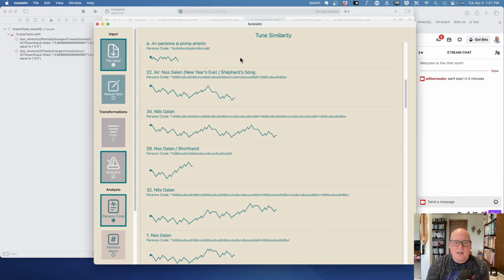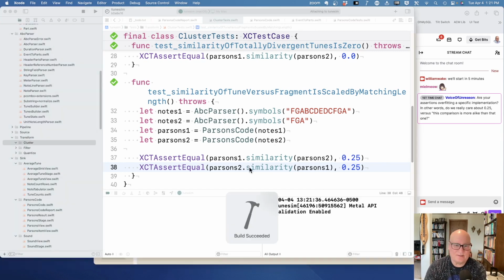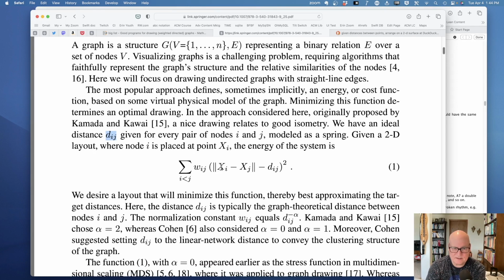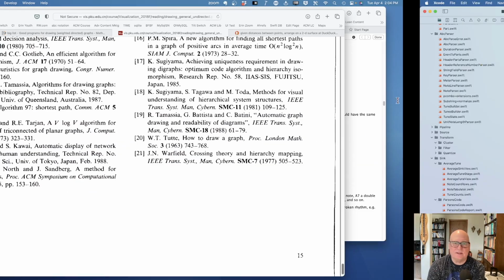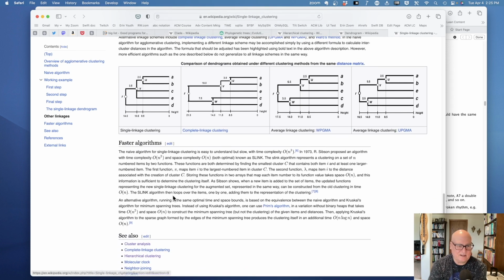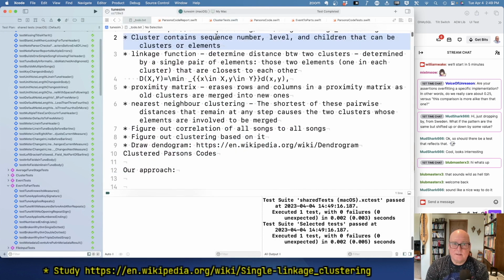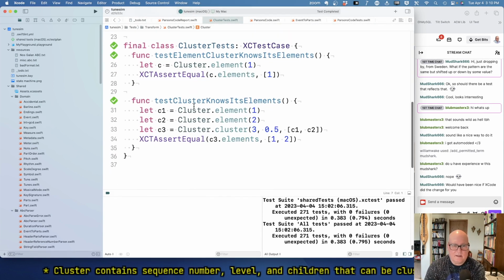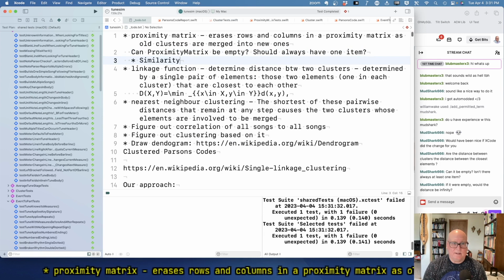TUNE-23-33: Similarity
We fixed the similarity measure, to take into account the number of transitions, and to give partial credit to songs of different length.

Then we moved into a research mode. I want a way to highlight very similar items, for deeper analysis. We looked for tools that take a distance matrix, and turn that into a 2-d map. We found some multi-dimensional scaling, as used in the neato tool of GraphViz; some shortest-path algorithms; some dendrograms; some clustering algorithms.

We set our sights on"single-link agglomerative clustering" and started working on what it needed. First we developed a cluster (that I'm a little suspicious won't suffice), then started in on a Priority Matrix. We can see already that things will be easier if we turn our similarity metric into a distance.